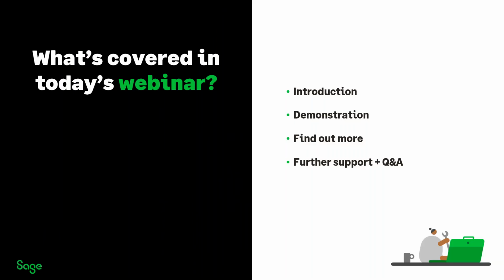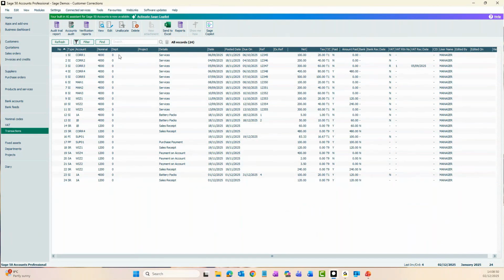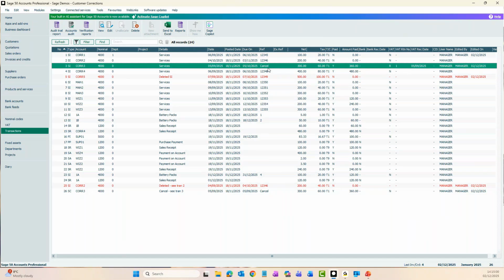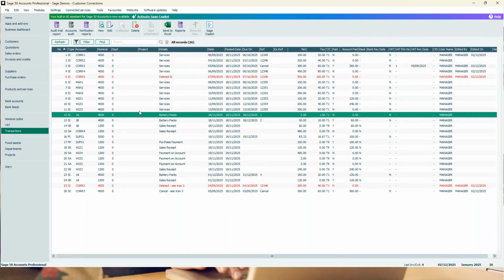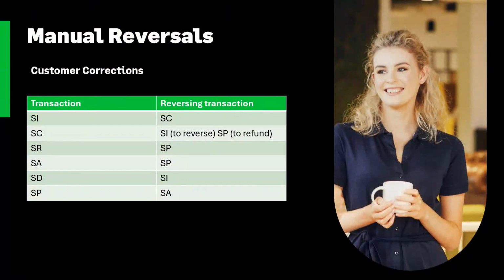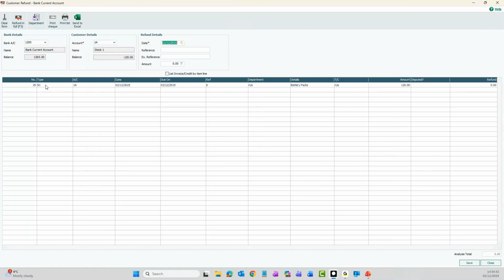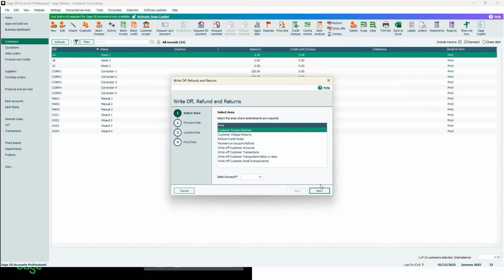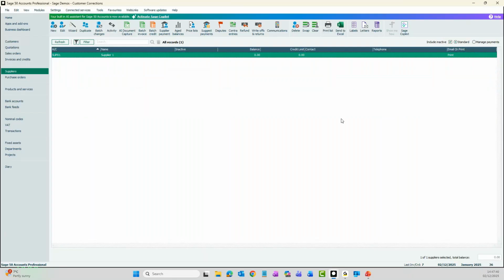Sage 50 Accounts (UK) - Corrections Badge 2025 - #1 - Customers & Suppliers